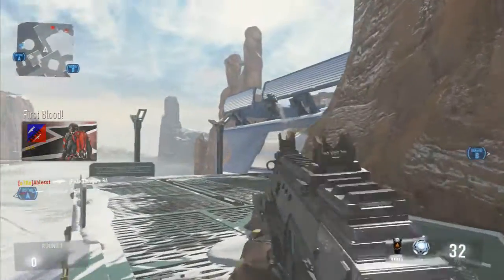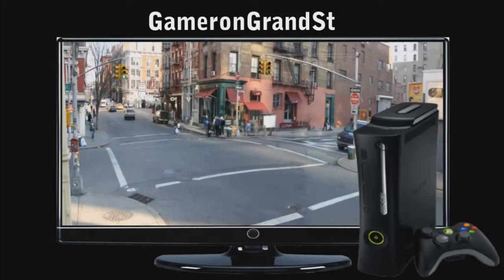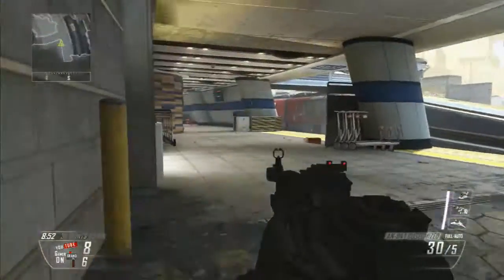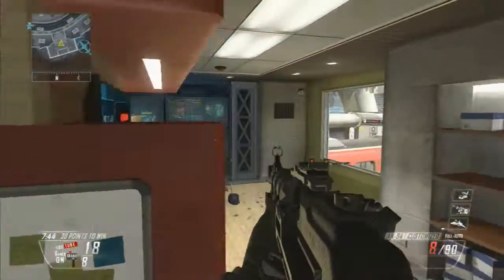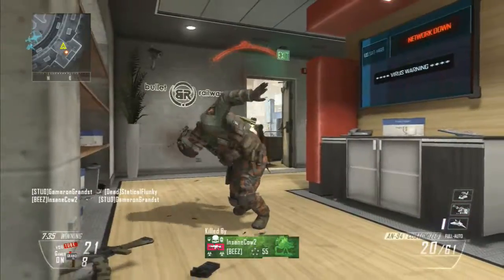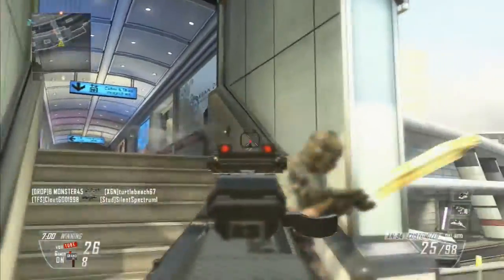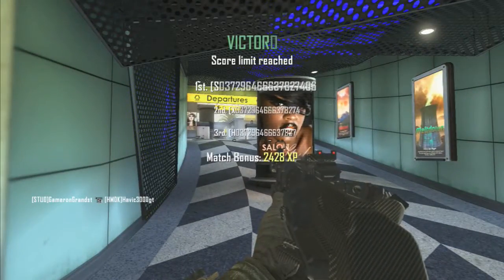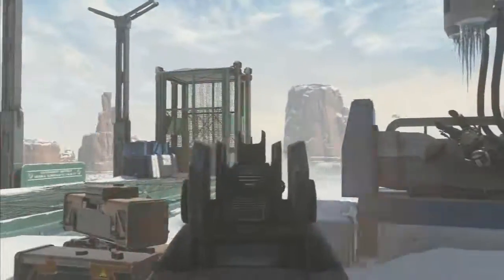"Xbox One Elite"! New Xbone Controller! (Call of Duty: Black Ops 2 Multiplayer)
Using the AN-94 with Quickdraw and Fast Mags, also the BAL-27 With Quickdraw and Foregrip!